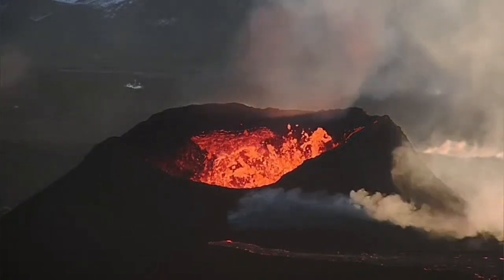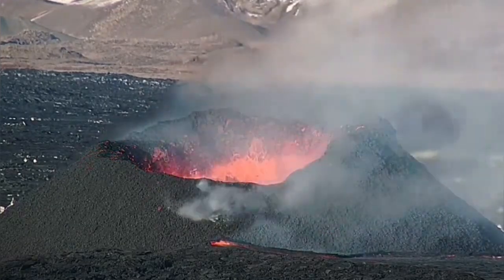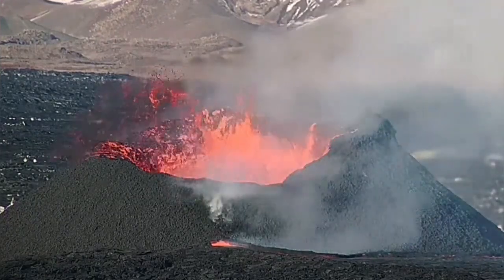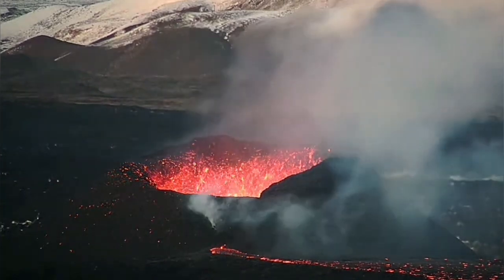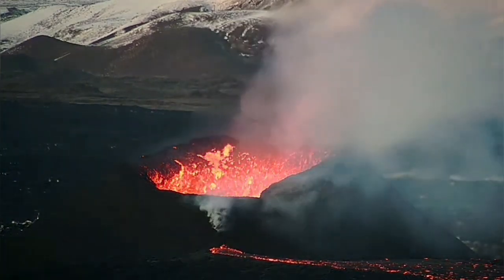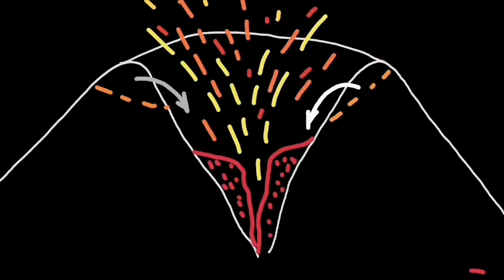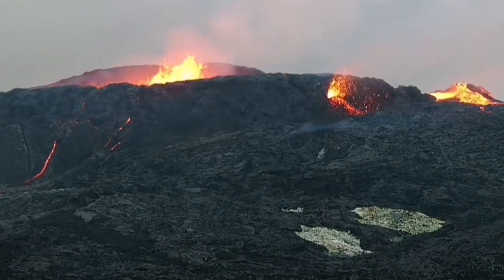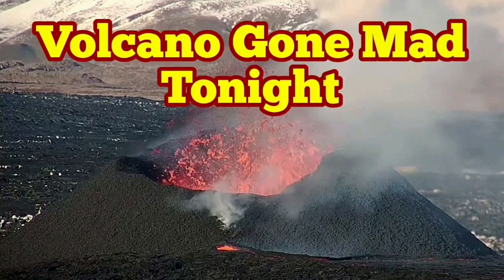Iceland Update: Volcano Gone Mad Tonight, KayOne Crater In Svartsengi Volcanic System